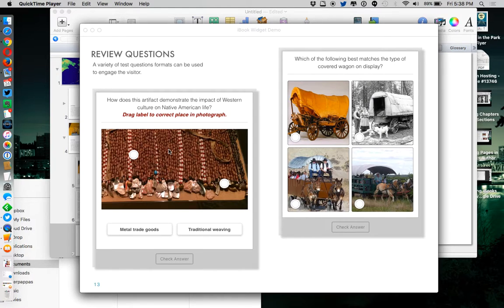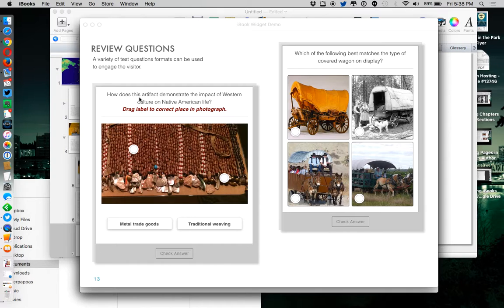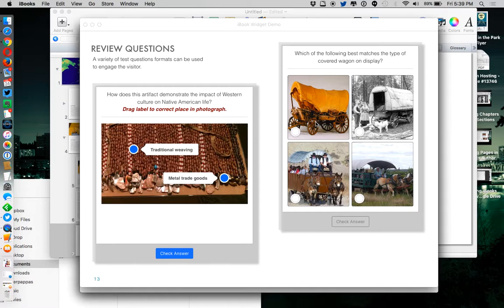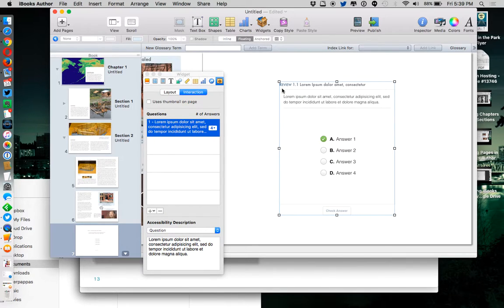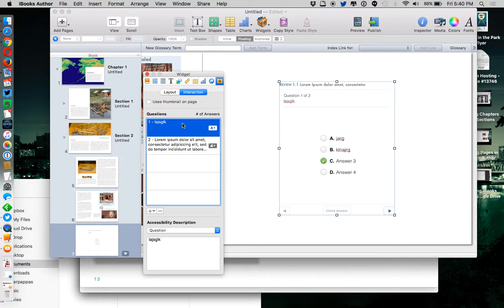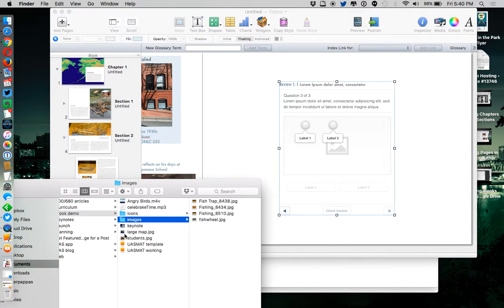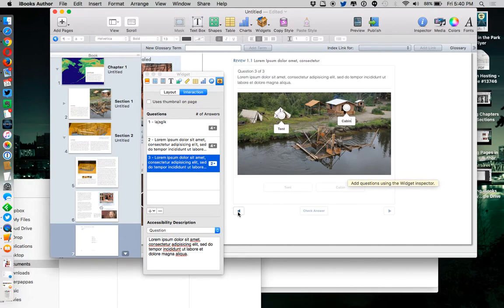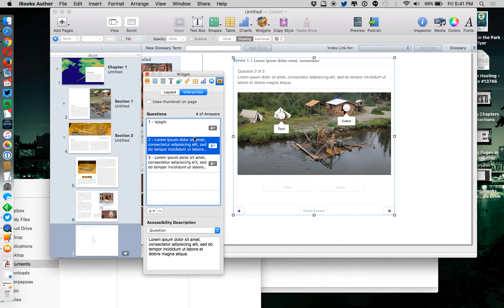Adding test questions in iBooks Author